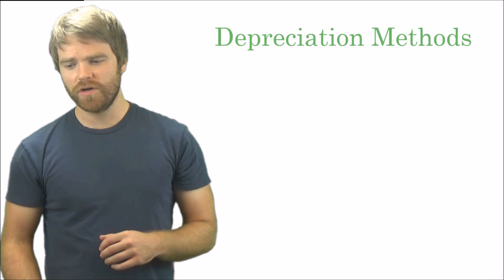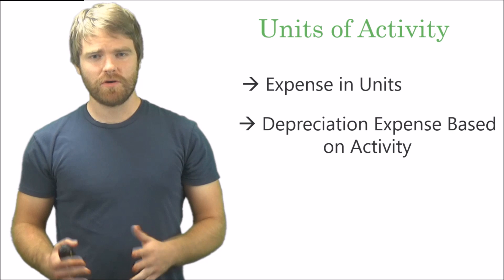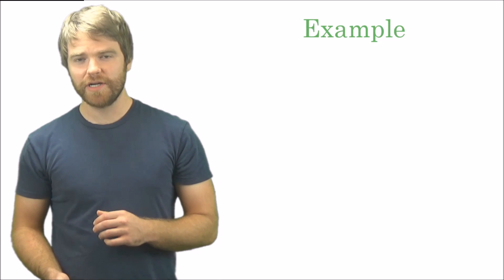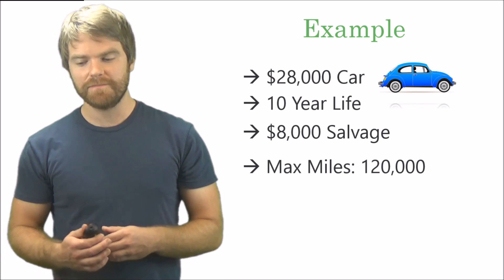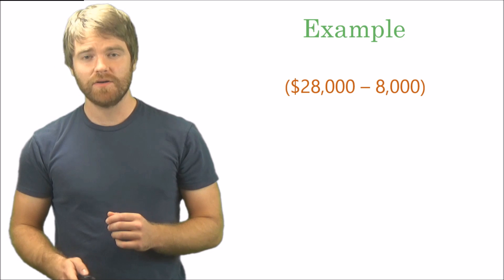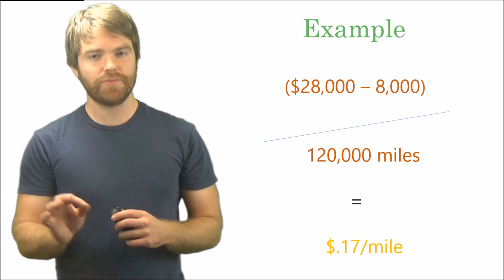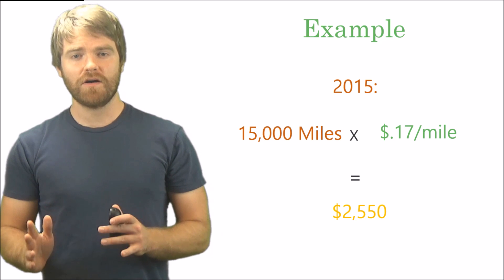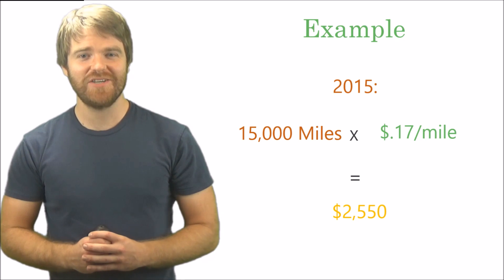How to Calculate Units of Production Depreciation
Hey Students! In this lesson today, I teach you how to calculate Units of Production Depreciation method. Using fun graphics and animations, learn what depreciation expense is, residual value, and the exact formula you need to really understand straight line depreciation. We use a fun example of a car to really illustrate how Units of Production Method Works. Why do things the hard way? Learn Accounting the Easy Way!

GOOGLE+